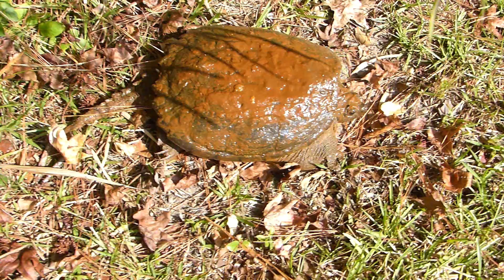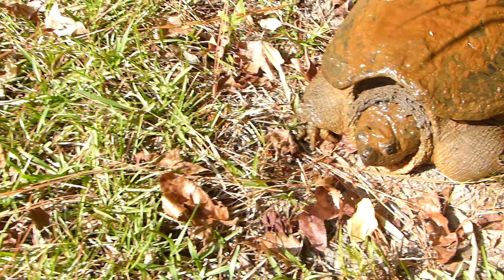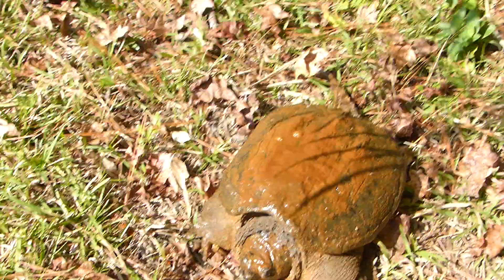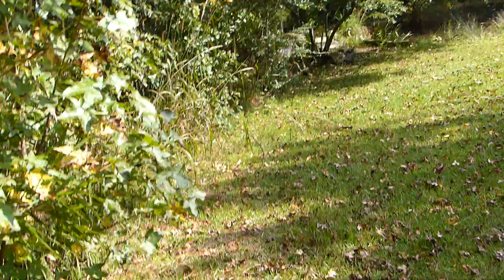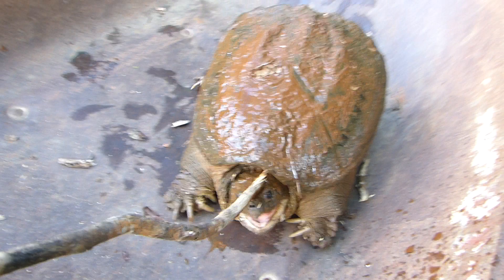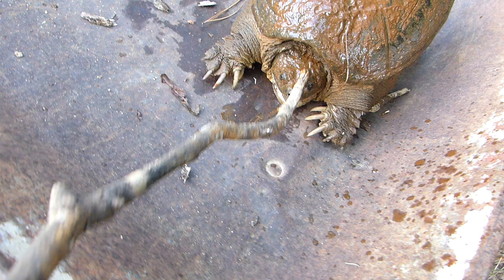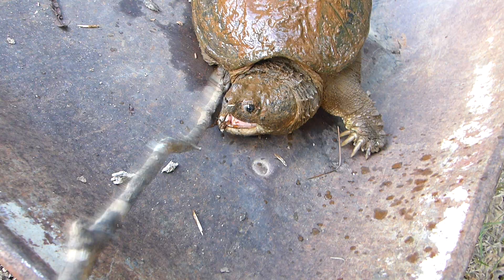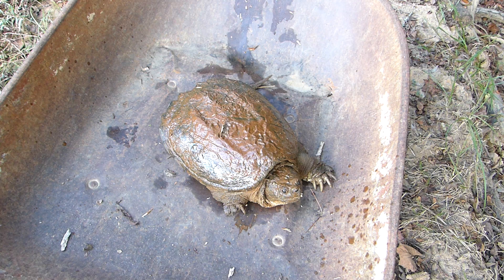Playing With An Alligator Snapping Turtle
An alligator snapping turtle appears in my yard, and the process of relocation with a little biology about these critters, plus a whole lot of taunting and "Bite the stick!" by yours truly as I try to demonstrate the reach, and the biting strength these very capable animals have - and why YOU don't want to deal with them unless A) You are being very cautious, like I am (except when I get my hands too close), and B) You have *some* idea of what you are doing.

BTW: Don't run over turtles - rescue them. Return them to the wild like I did.    While not for amateurs, messing with one of these is not a good idea, but you can try to herd it.  While not listed as "endangered" they are threatened by habitat loss and over-hunting as more and more poor Southern farmers and poorer immigrants turn to their swamps for these monsters to sell on the foreign market where one like this can easily net them $30 - a nice amount when you are struggling to financially survive, as many in the South are and have always have due to the low paying jobs. Jobs here in the South - even professional! - don't pay very good.  You can't earn as much here for doing the same job up North or out West. It's just a natural fact, like how this turtle here will keep on snapping you in the arse if you get too close too it.